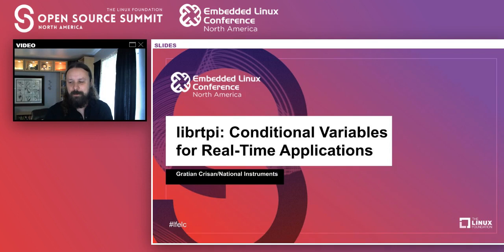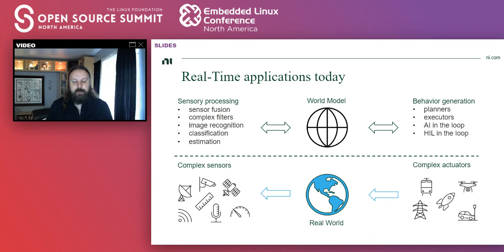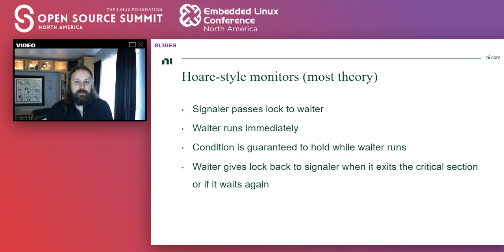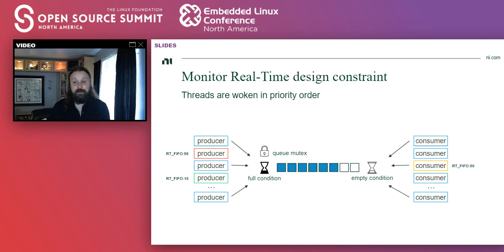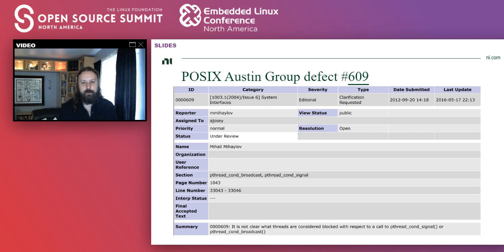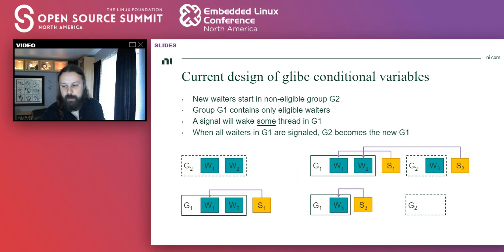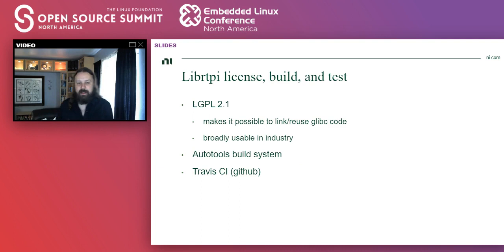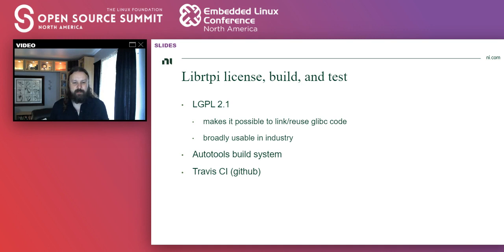librtpi: Conditional Variables for Real-Time Applications - Gratian Crisan, National Instruments